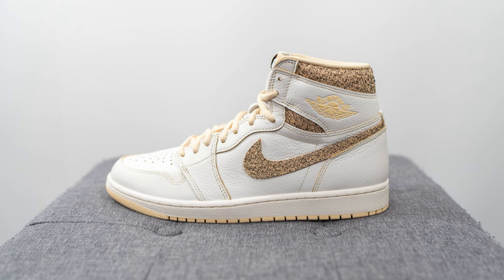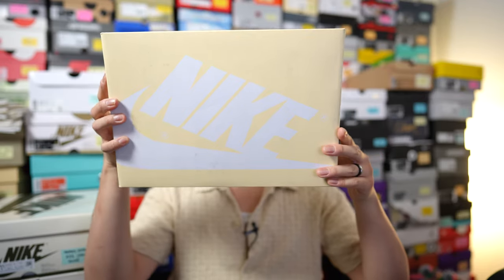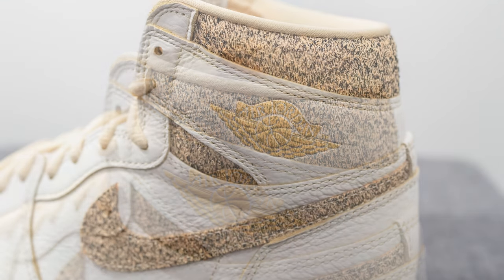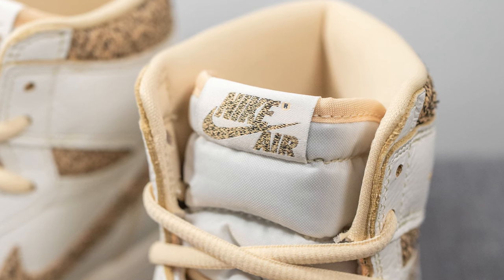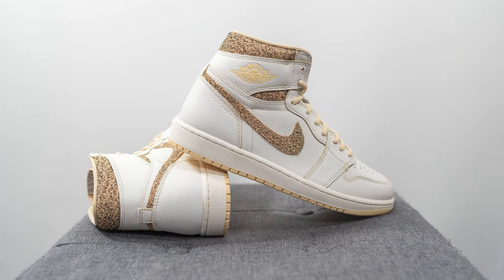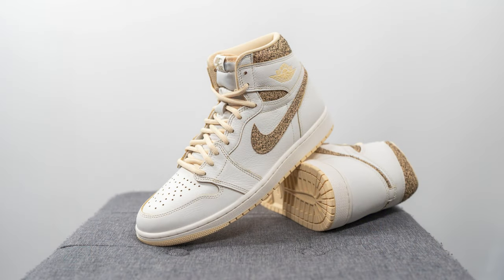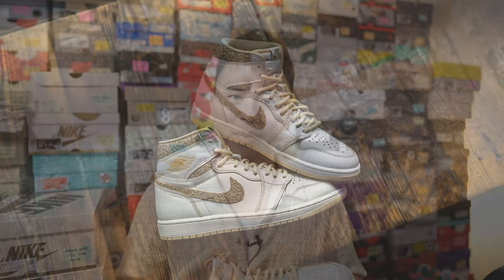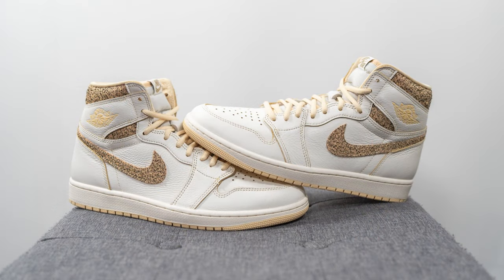Air Jordan 1 Retro High OG Craft "Vibrations of Naija": Review & On-Feet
I'm back with another Air Jordan 1 review! This time I'm covering this brand new colourway which celebrates Nigeria, nicknamed "Vibrations of Naija" as part of the Jordan Brand Craft series. These feature a quality, tumbled, off-white leather, along with a uniquely constructed Swoosh and collar. Check out my video to learn more and to see how these look on feet!

Check out The Closet Inc. at theclosetinc.com and on Twitter and Instagram at @theclosetinc!